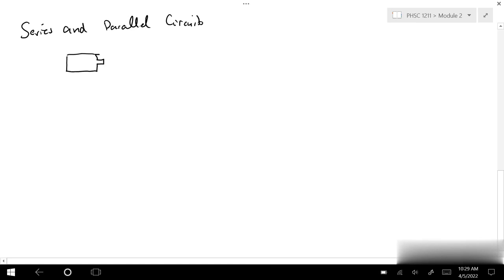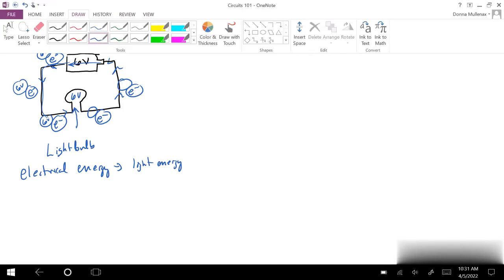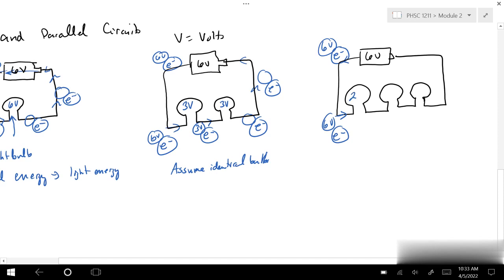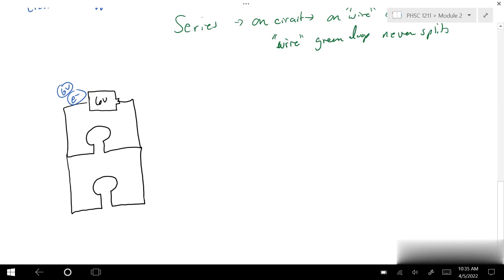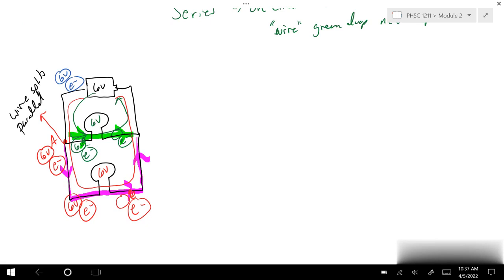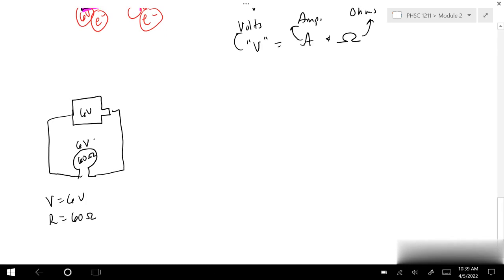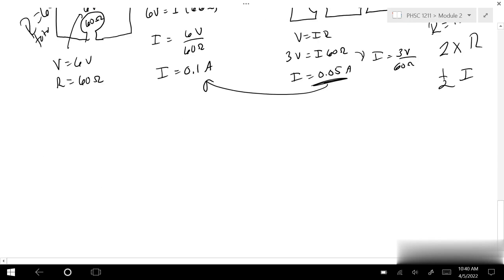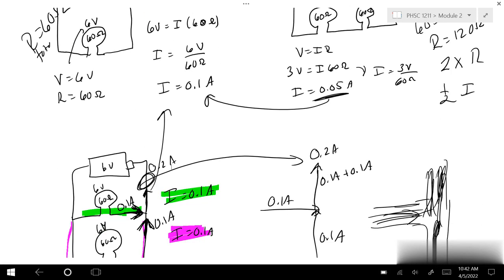Electricity: Series and Parallel Circuits